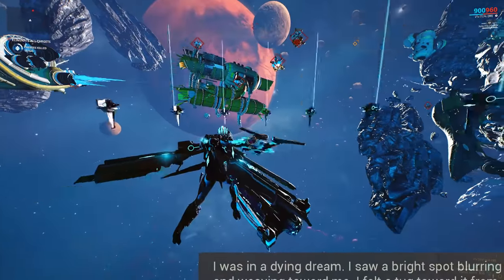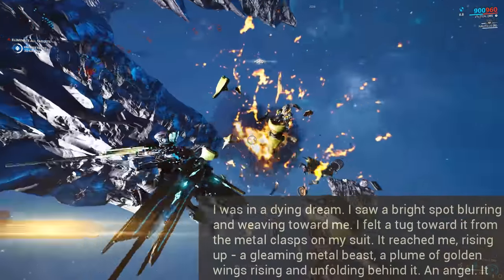Warframe: How Many Wings Can I Wear? [Endgame Fashion]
"We don't want to go full Korean MMO" - Steve Sinclair, minutes before going full Korean MMO.